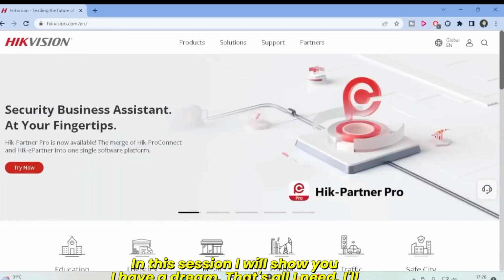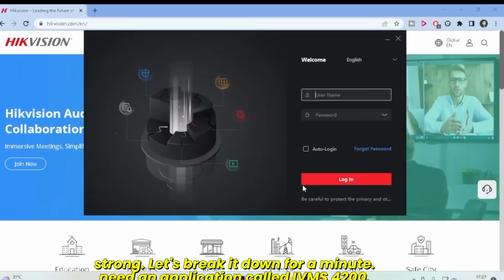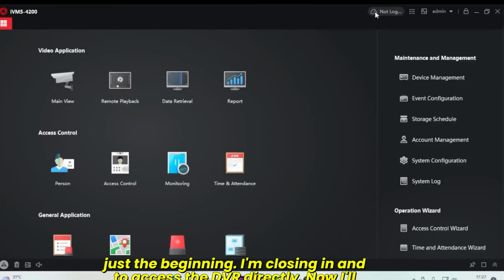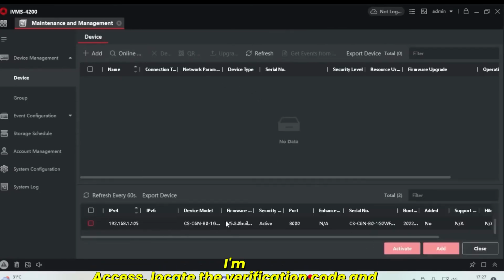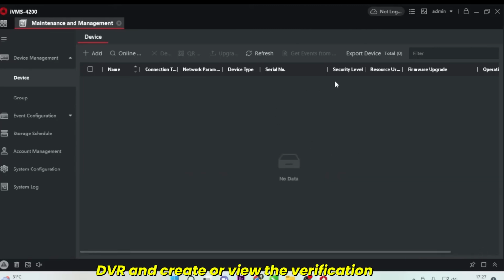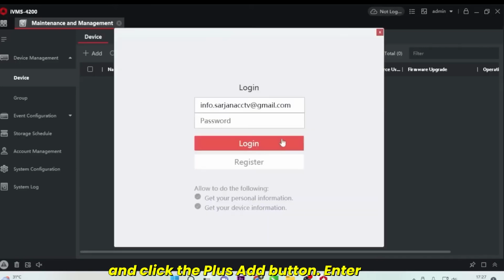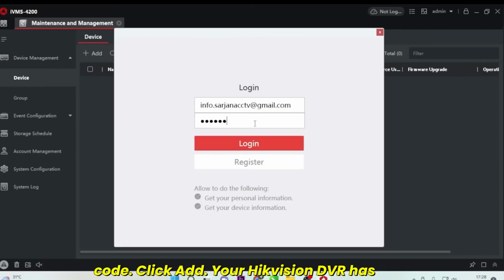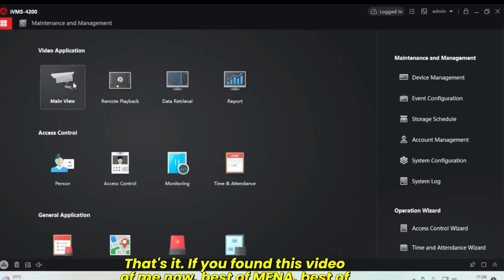How to Access Hikvision DVR Remotely on PC with iVMS-4200 | Remote Viewing Setup Guide (2026)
Learn how to access your Hikvision DVR remotely on a Windows PC using iVMS-4200. In this step-by-step tutorial, you'll learn how to configure Platform Access, find the verification code, add your DVR to iVMS-4200, and securely view your cameras from anywhere.

In This Video:

✔ Install and open iVMS-4200
✔ Add a Hikvision DVR to Device Management
✔ Enable Platform Access
✔ Find the Verification Code
✔ Configure Remote Viewing
✔ Access CCTV Cameras from Anywhere
✔ Troubleshooting Tips

Whether you're a CCTV installer, security technician, or home user, this guide makes remote access simple and easy.